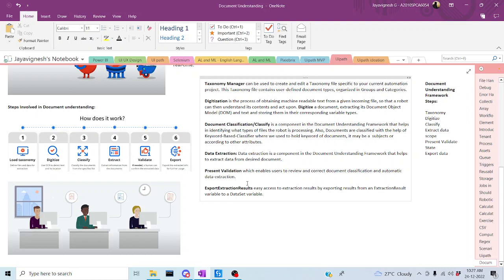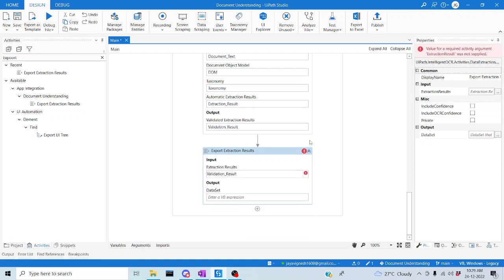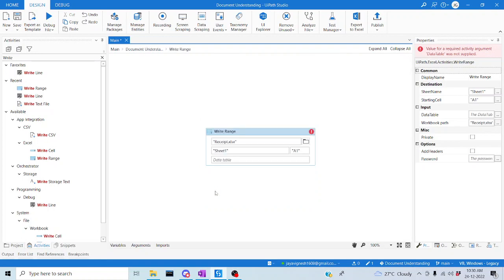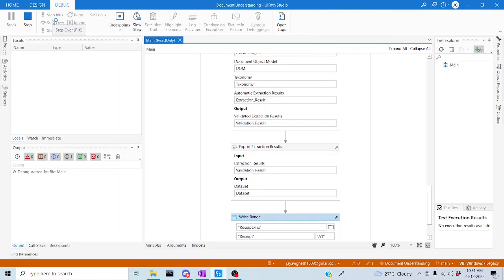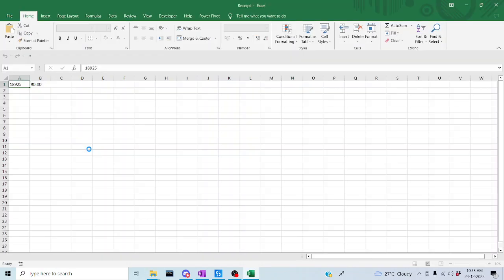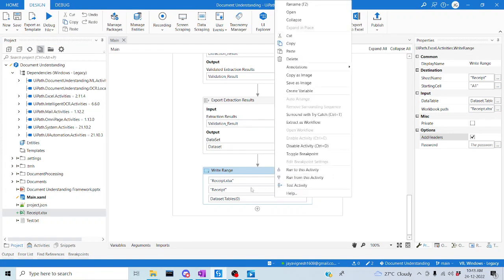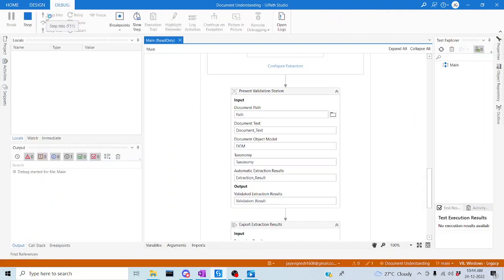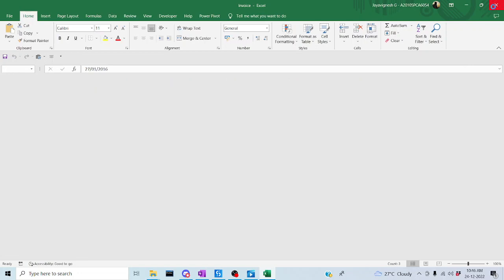UiPath Tutorial | Document Understanding - Export Extraction Result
ExportExtractionResults: Easy access to extraction results by exporting results from an ExtractionResult variable to a DataSet variable.

Happy Learning !!